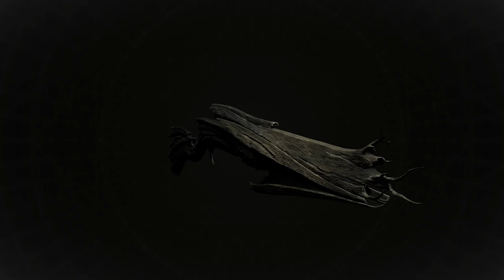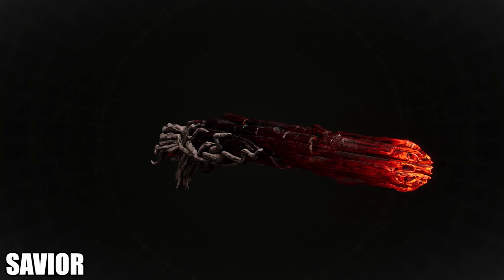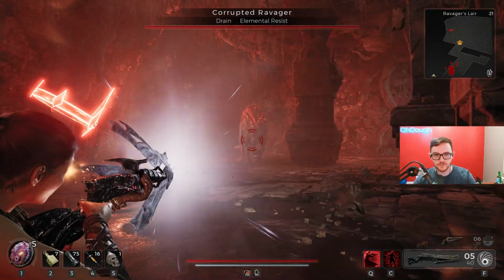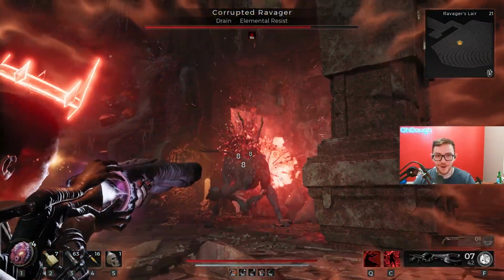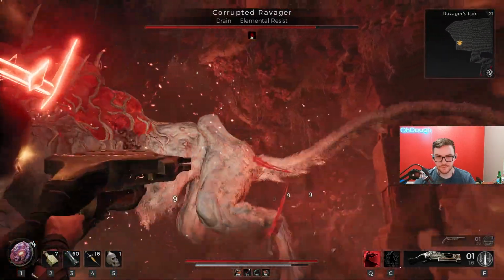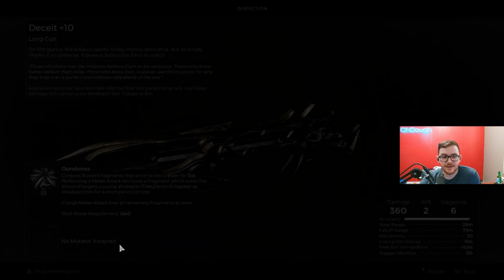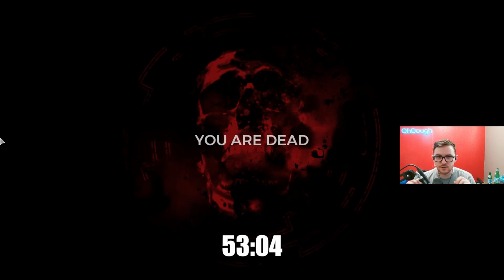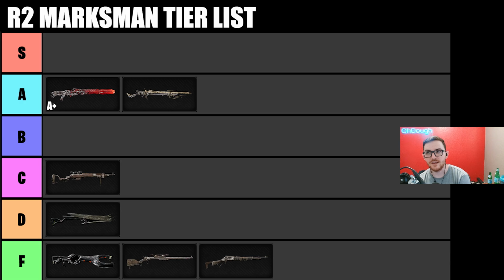Marksman Rifle Tier List - Remnant 2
Remnant 2 gameplay streamed live

0:00 intro
0:07 Savoir
2:00 Starkiller
3:39 Widowmaker
5:04 Aphelion
6:43 Arbelist
7:48 Huntmaster M1
9:04 Deceit
11:03 Wrangler 1860
11:58 Tier ranking
12:40 Tune into the Live